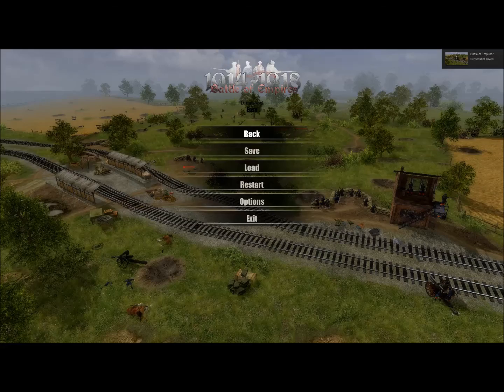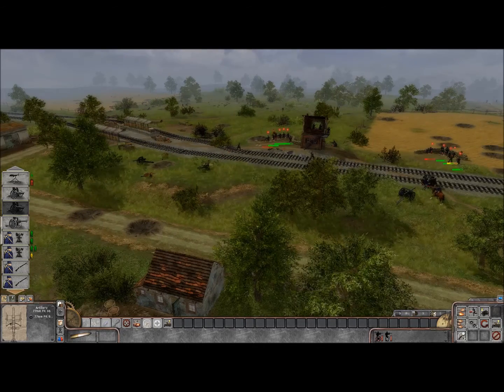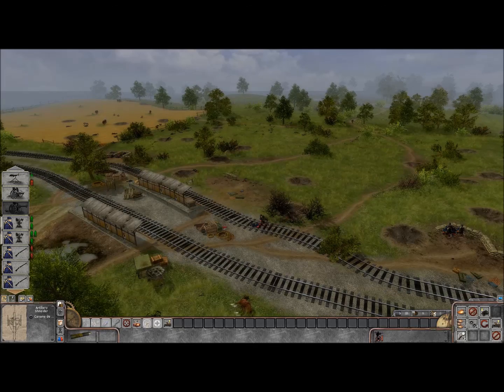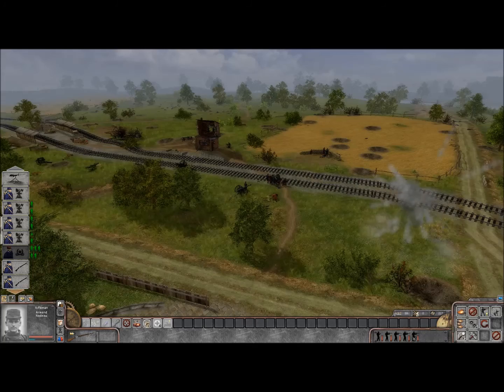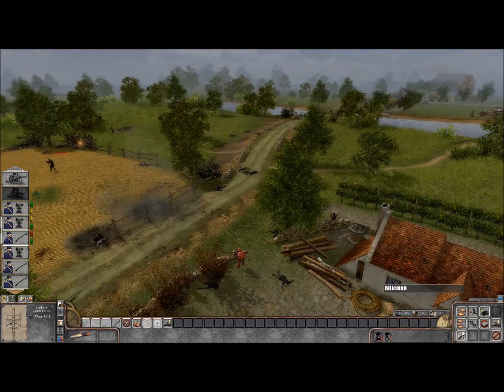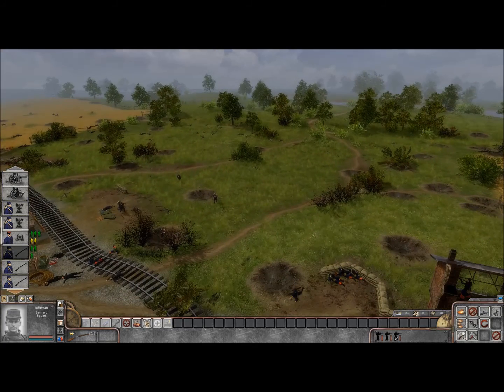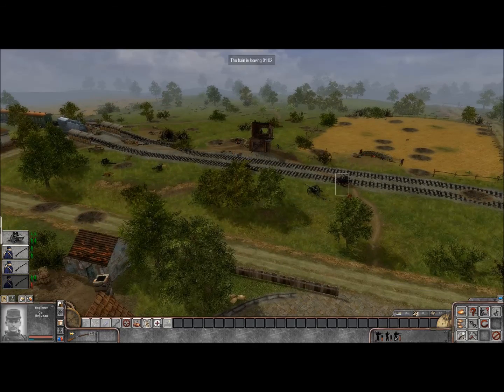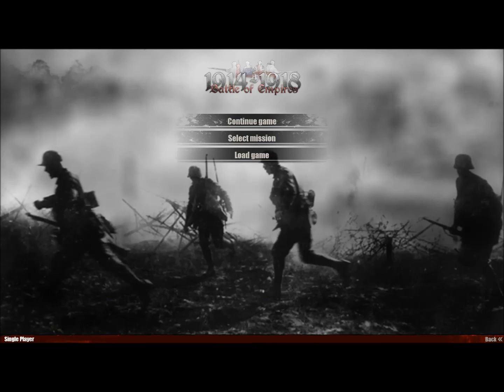Battle of Empires 1914-1918 Defend the Station